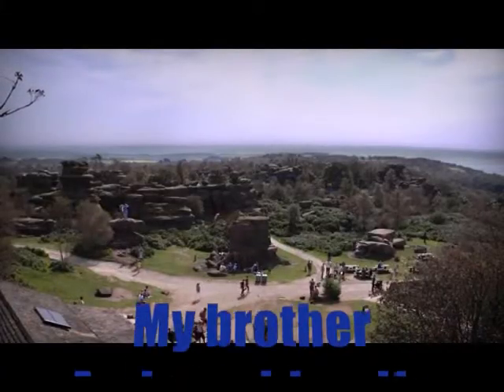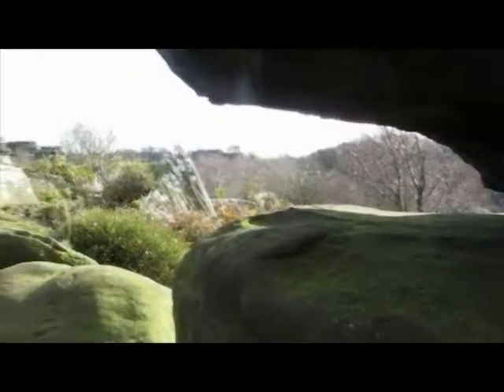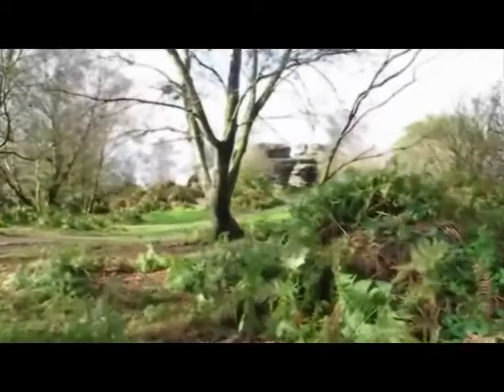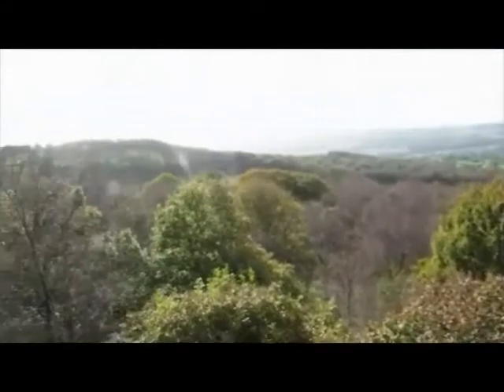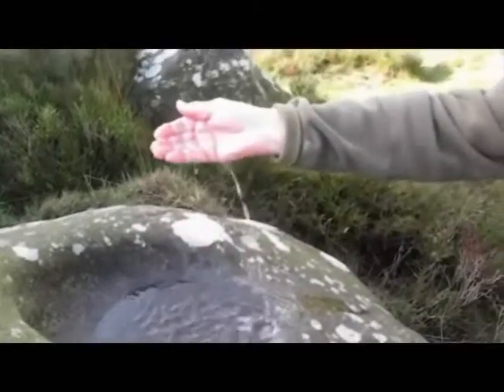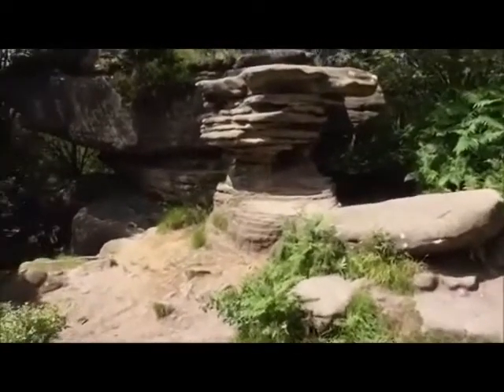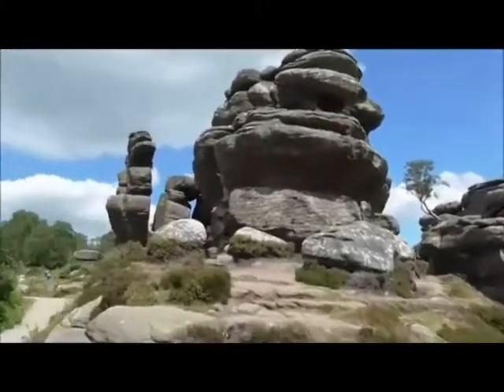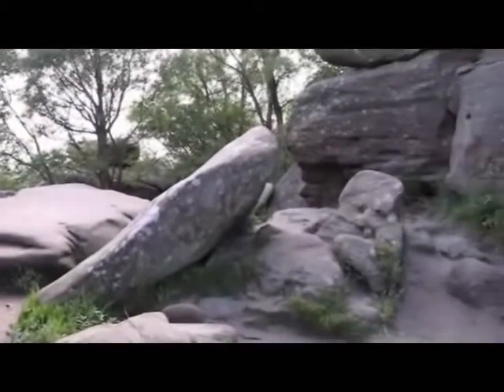JV148F At Brimham Rocks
This video i of when my brother Andrew, his wife Sue and i went to Brimham Rocks. We took a tour with a tour guide which was free of a small area then we went on our own to look around even more. You are allowed to take dogs but they must be kept on the lead.